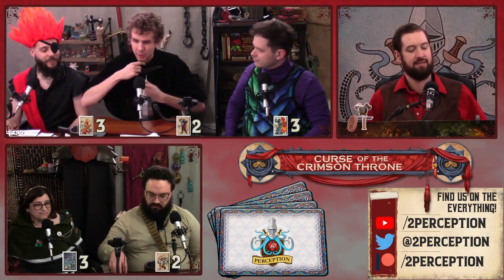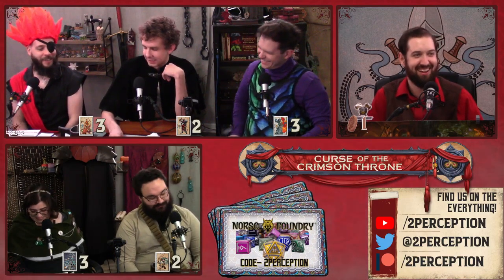THE HOOK- I'm on a Boat, Part 1 (e6-A): Pathfinder 2e Curse of the Crimson Throne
The 2 Perception show brings you full actual play TTRPG campaigns from Paizo's new Pathfinder Second Edition roleplaying game.

~~ Looking for good map making software, or a VTT for your hybrid setup? We've used for years now! Code "2PER" gets you $5 off their Fantasy Essentials and Sci-Fi Essentials bundles!

Normally, when we have some strange technical issues on the streaming side that force us to restart the stream, we're able to stitch the two videos together into one for YouTube. However, it appears that due to the nature of the issue this time, the video files that were created aren't encoded properly and cause our video editor to crash.

Sorry about the two part upload :(